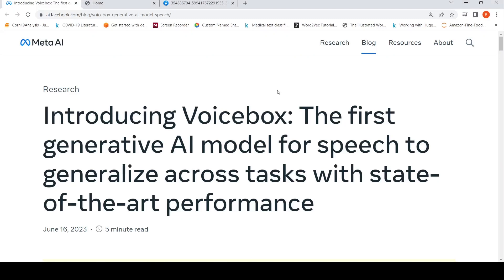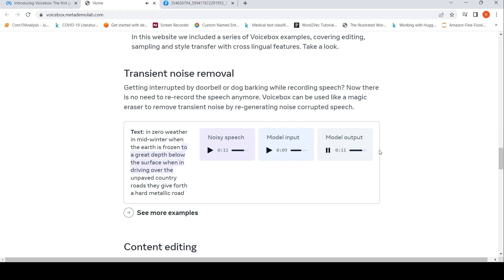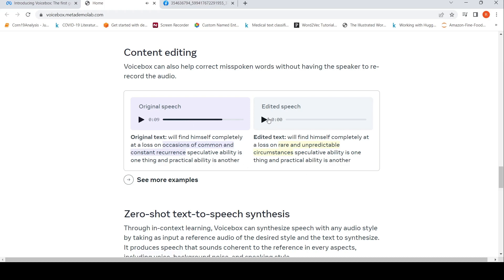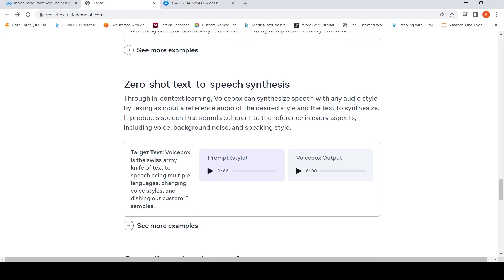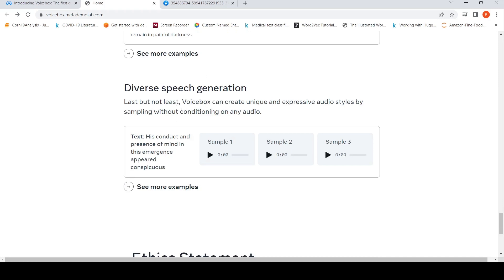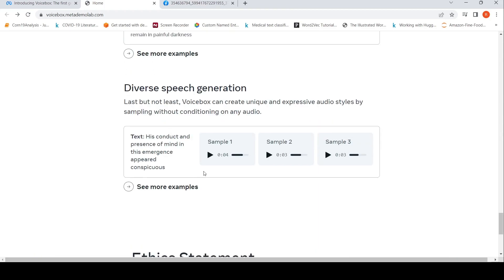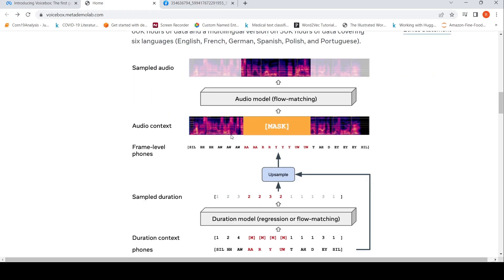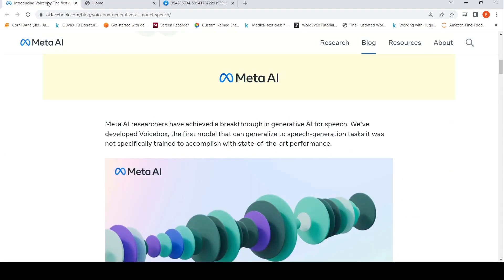Meta AI Voicebox SOTA speech generative model Text to Speech AI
Meta AI Voicebox, a state-of-the-art speech generative model built upon Meta’s non-autoregressive flow matching model. By learning to solve a text-guided speech infilling task with a large scale of data, Voicebox outperforms single purpose AI models across speech tasks through in-context learning. Voicebox can synthesize speech across six languages, remove transient noise, edit content, transfer audio style within and across languages, and generate diverse speech samples. Moreoever, it generates speech up to 20x faster than state-of-the-art auto-regressive models.